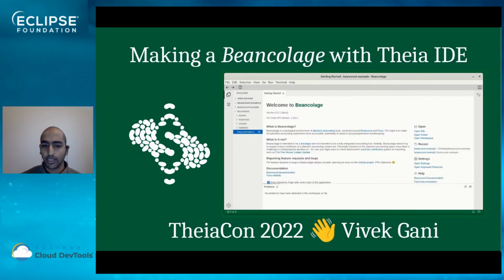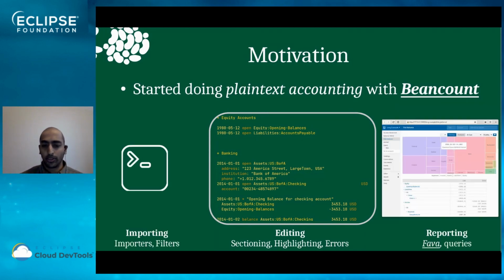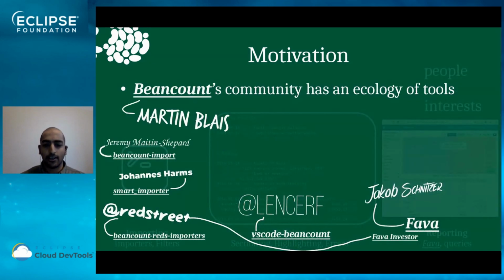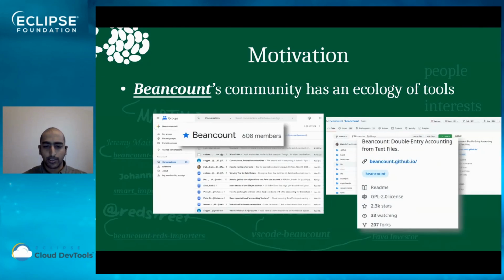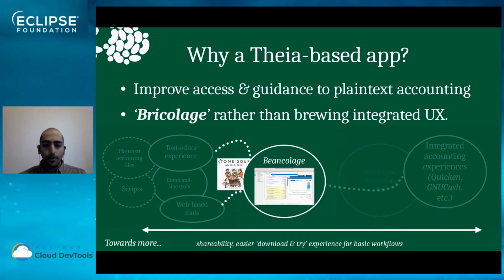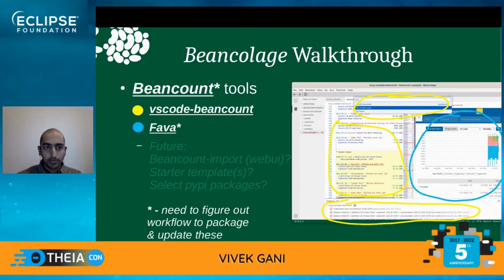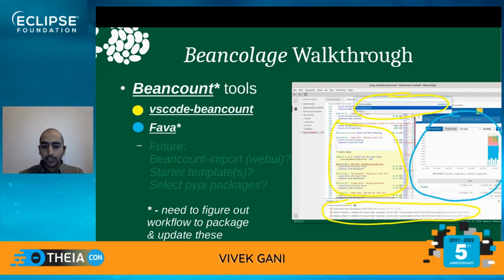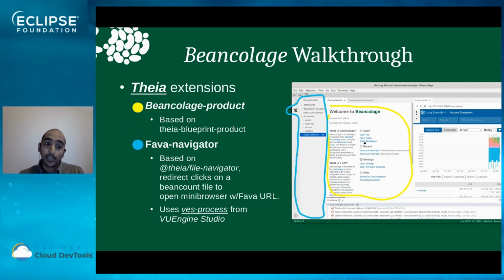Bricolaging' software to improve access with Theia Experiences in packaging plaintext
Presented virtually by Vivek Gani at TheiaCon 2022.

In my spare time the past few months I've been trying to learn Theia (as a typescript/react newbie) and explore how it can be used to package and possibly improve access to FOSS plaintext accounting tools - specifically beancount ), Fava ), and the beancount-vscode plugin

I've been exploring this pathway of using Theia to develop an alternative to more native-specific apps, cloud-hosted services, more tailored user experiences (that require more tight-coupling / UI investment), and my current experience of installing individual tools that make up a workflow. This will be a quick talk on my experiences so far.